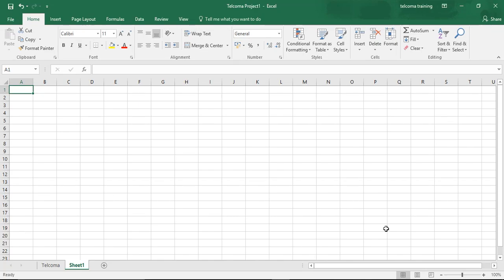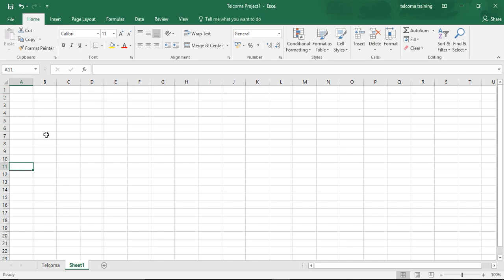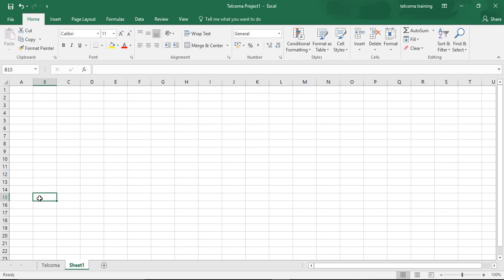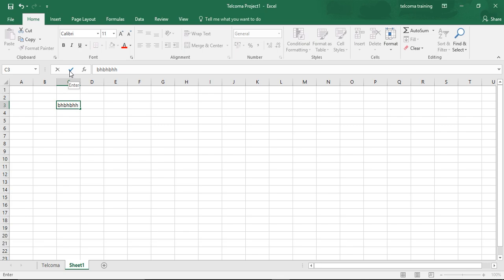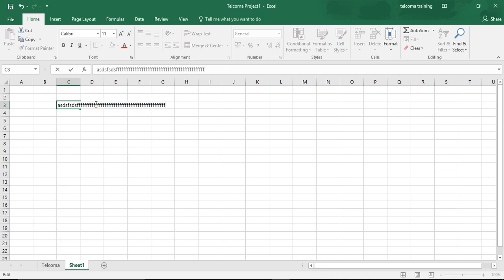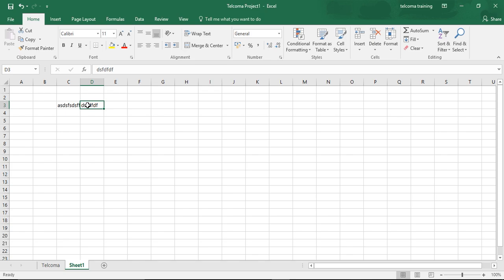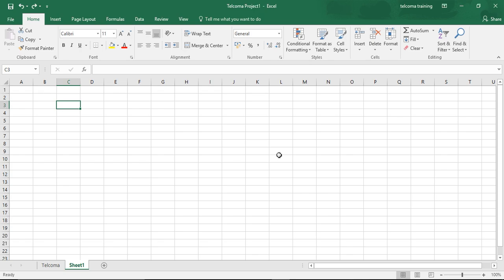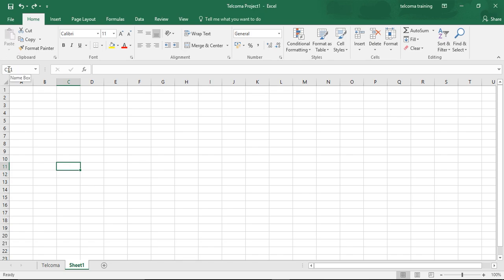9 formula bar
The formula bar in Excel displays the contents of the currently selected cell, including formulas and text. It allows users to enter or edit data and formulas directly.